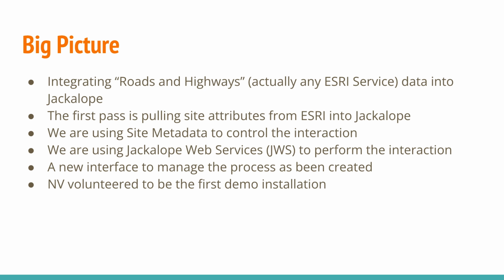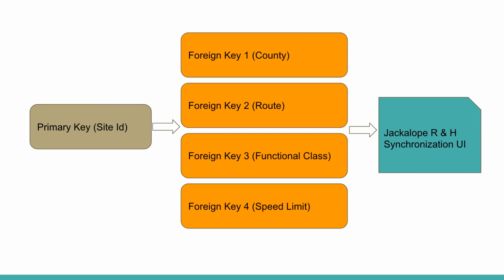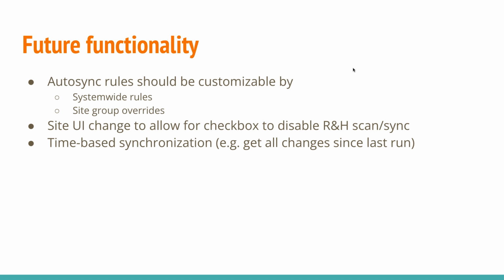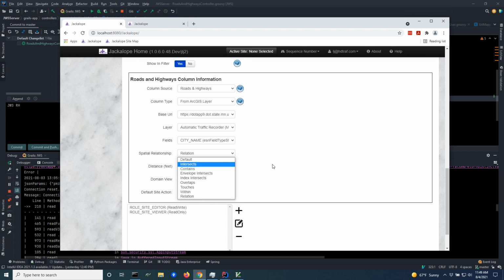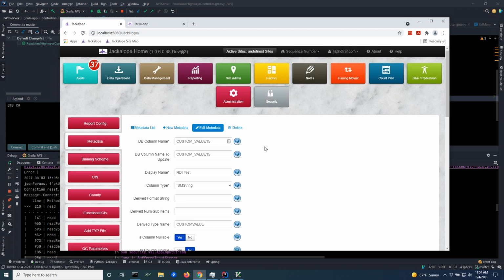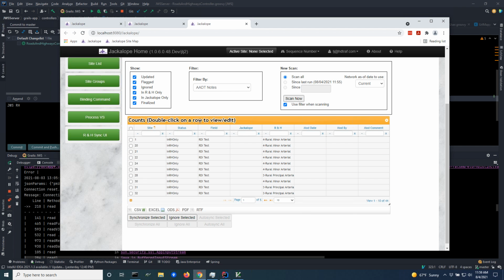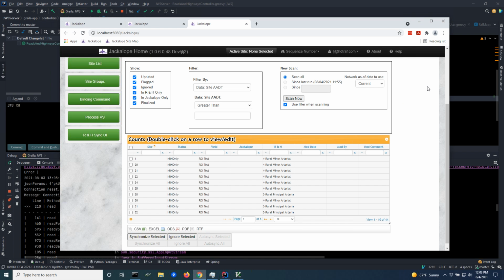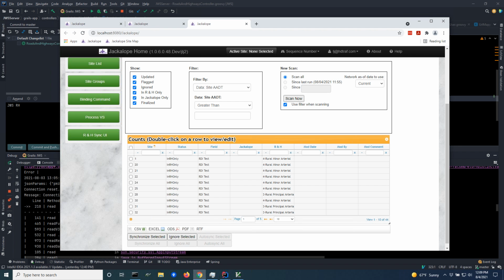Roads & Highways update